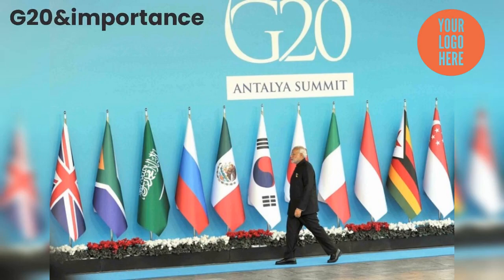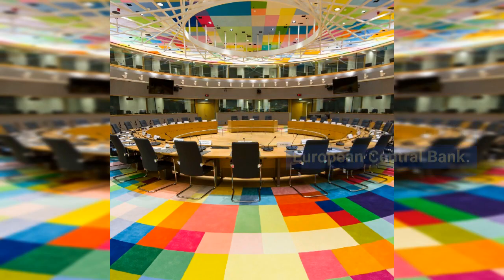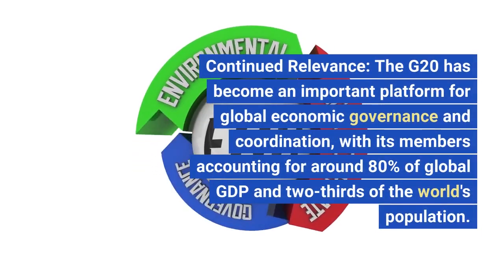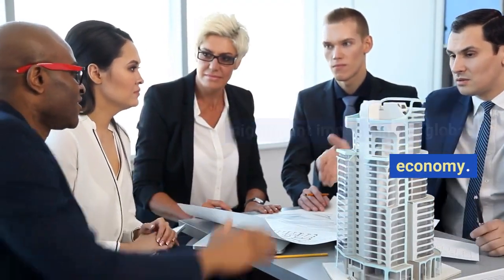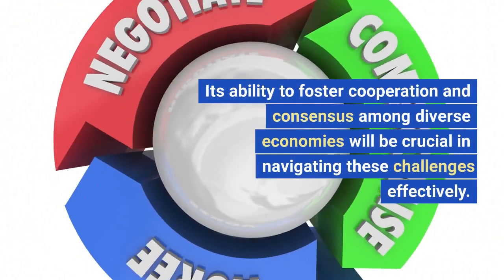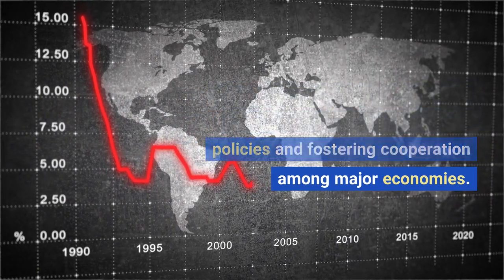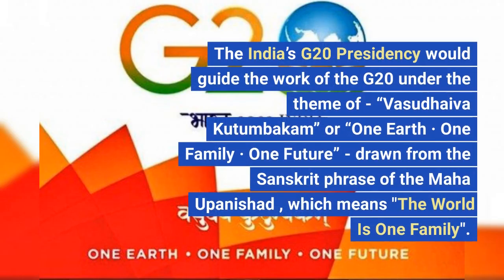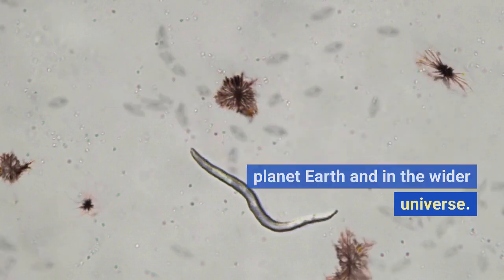G20IMPORTANCE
g20 summitg20 presidency of indiaindonesia g20 summitcurrent affairsupsc current affairsindia g20 presidency 2022india g20 presidency newsg20 summit 2023g20 presidency 2023g20 presidency indiaindias g20 presidency approvedg20 presidency 2023 indiadaily current affairsg20 summit in indiacurrent affairs todayg20 presidency summitg20 summit pm modipm modi g20 summit